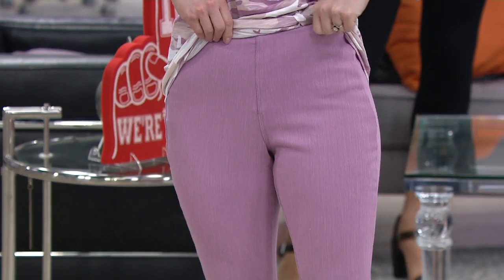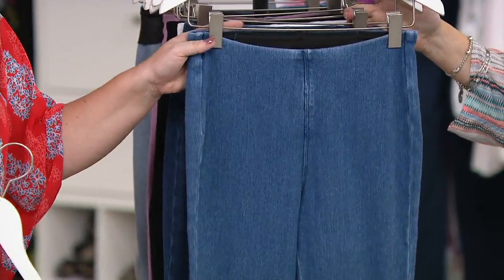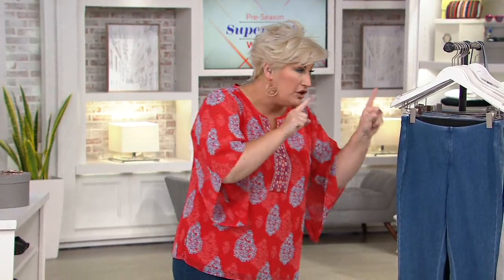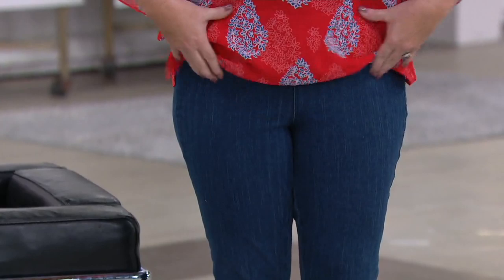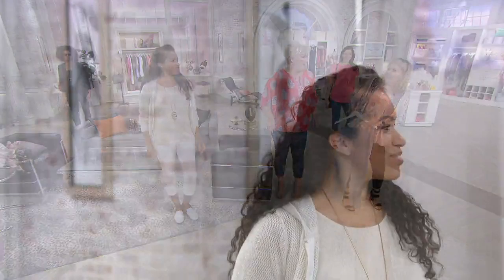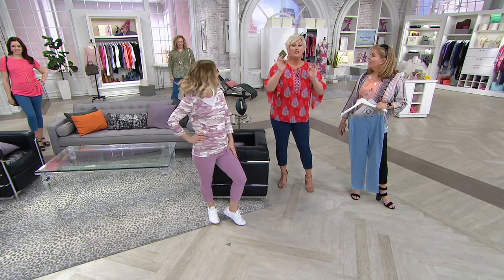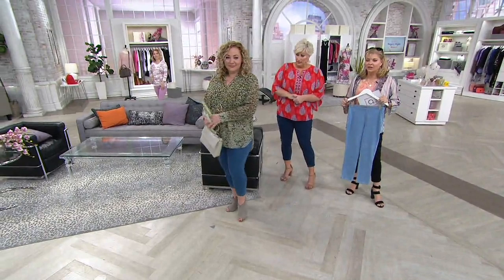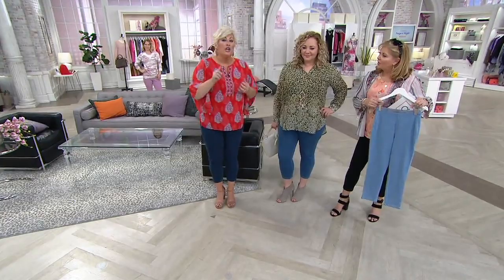Belle by Kim Gravel Flexibelle Hollywood Waist Crop Pants on QVC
Belle by Kim Gravel Flexibelle Hollywood Waist Crop Pants

***PLEASE SEE INDIVIDUAL ITEM NUMBER FOR PRODUCT DETAILS***